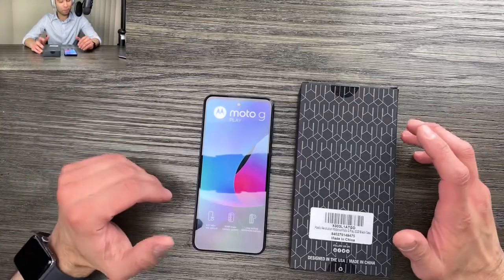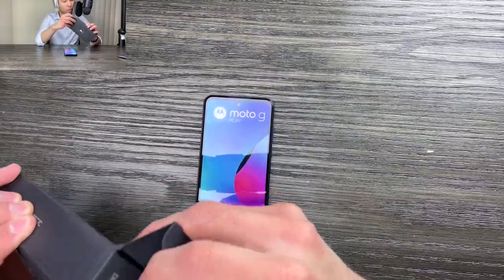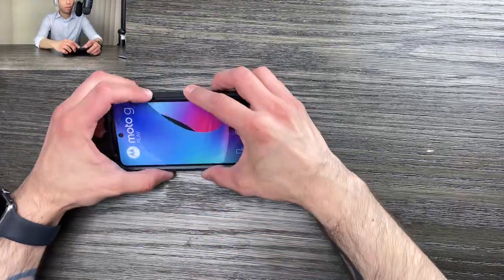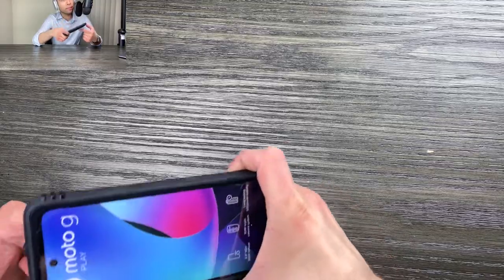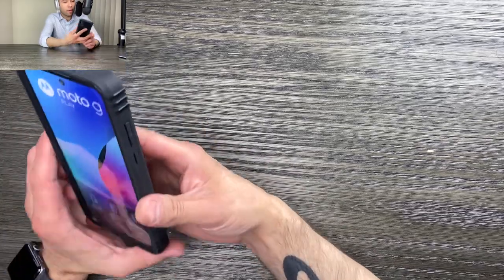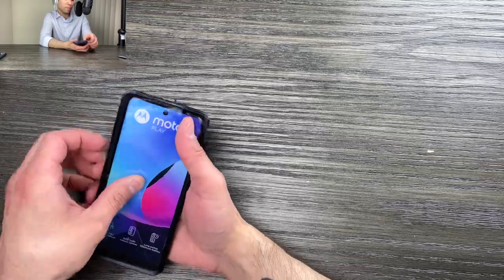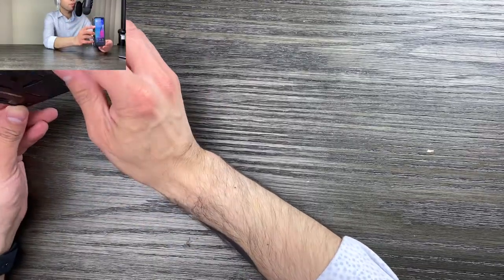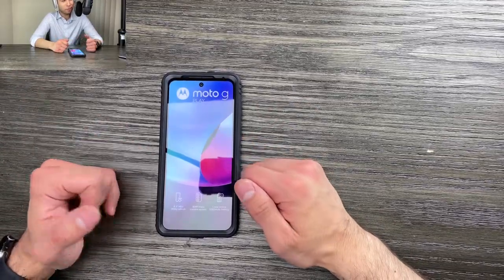Poetics Revolution Case for the Motorola Moto G Play 2023